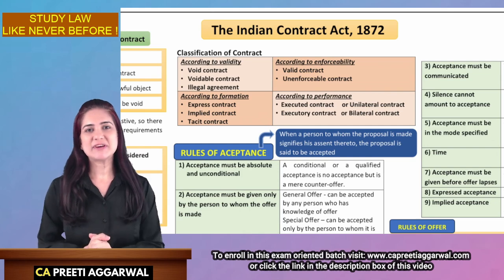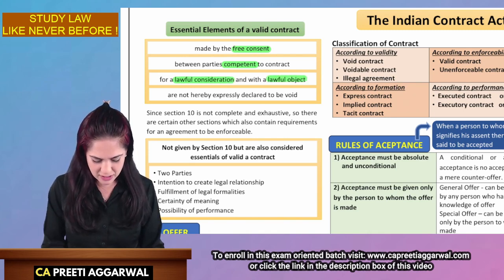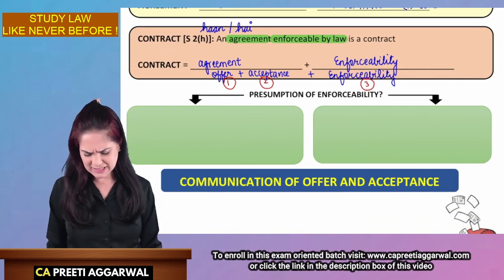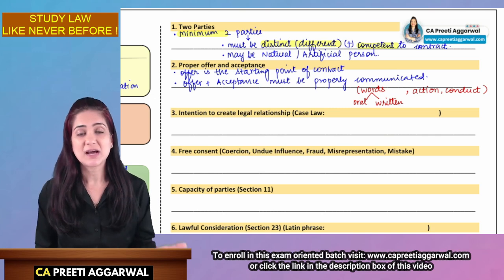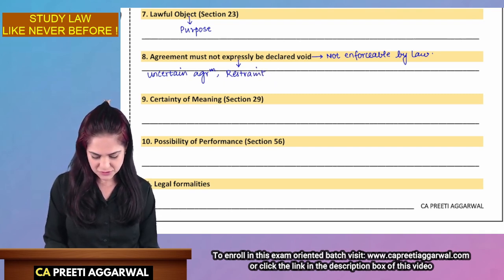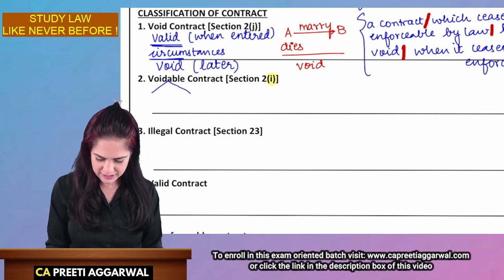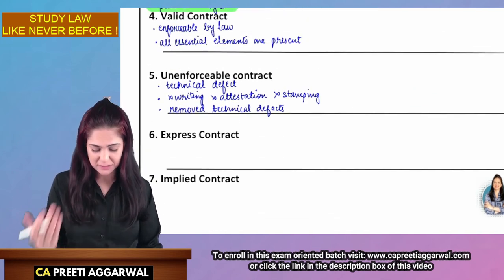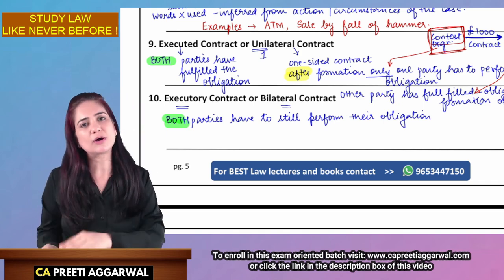LAW Summary Revision | CA Foundation Writing Practice batch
Chartbook Revision Lecture: Essential Elements & Classification of Contracts

Listen in English - Think in English - Write confidently in English in exam

In this lecture, we dive into the foundational concepts of contract law critical for your revision and understanding. Learn about the essential elements that make a contract valid and legally enforceable, followed by a detailed classification of different types of contracts based on formation, validity, and performance.

Whether you are a student preparing for CA or CMA exams or someone interested in contract law basics, this video covers key points with clarity and examples.